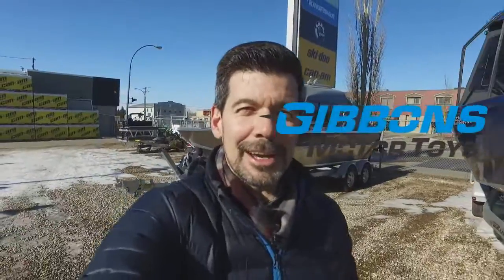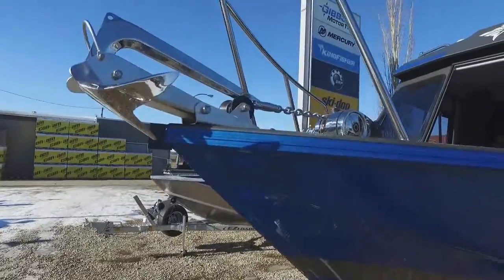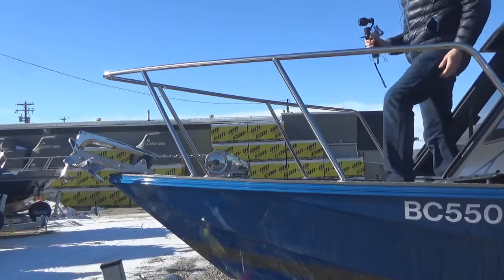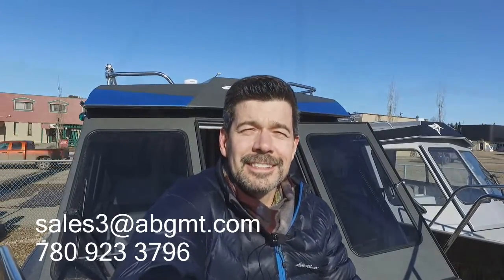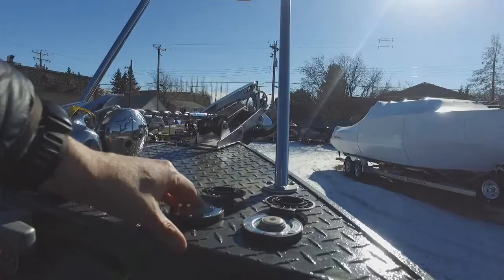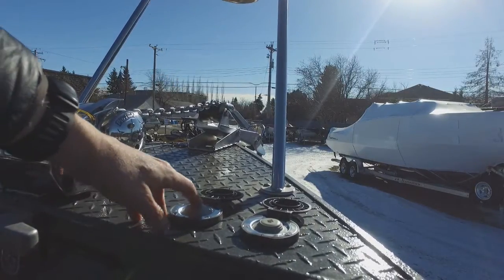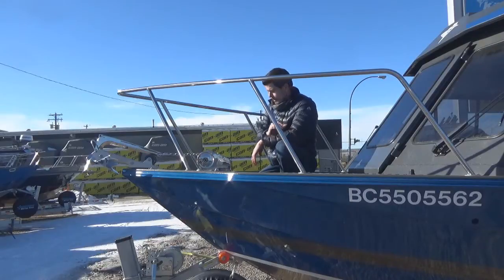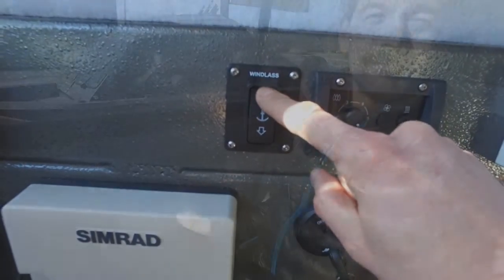Windlass Anchor pivoting bracket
Windlass anchor, new pivoting bracket. Spencer Remple at Gibbons Motor Toys, Gibbons AB. Your Kingfisher and Weldcraft dealer.